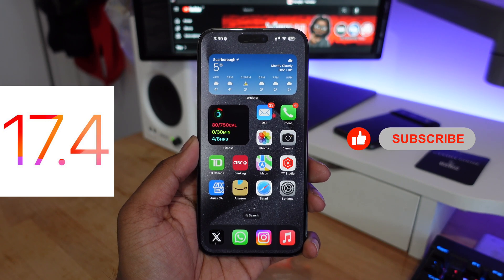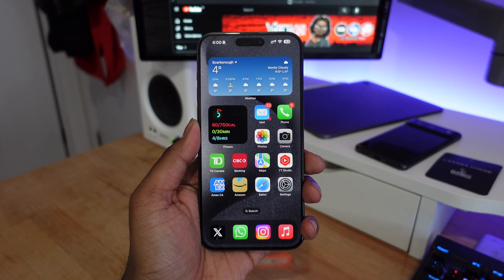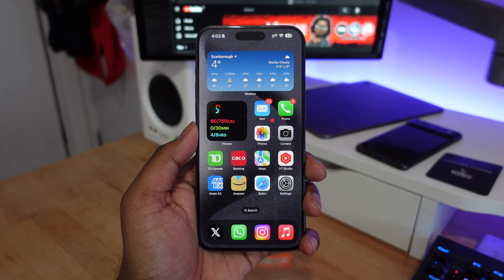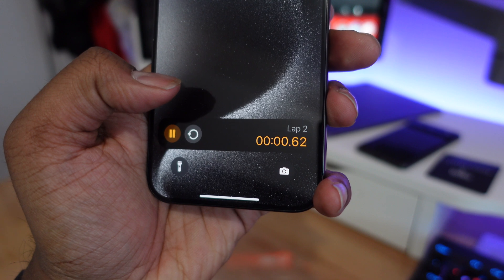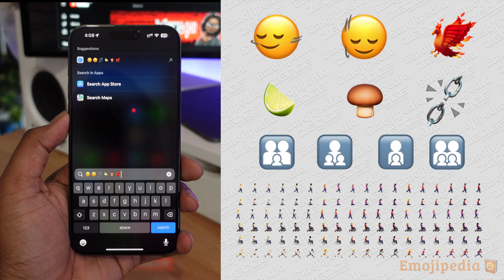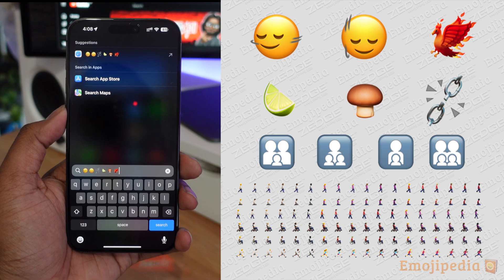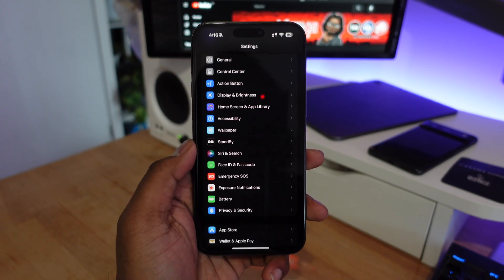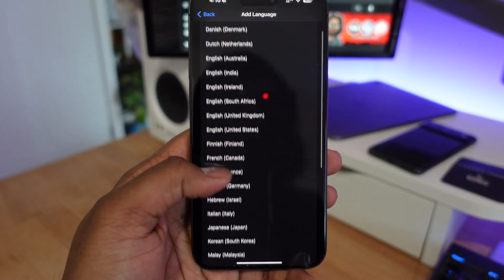Best New iOS 17.4 Features On iPhone & iPad - EU Changes, Emoji, Podcast Transcription & More!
Apple released iOS 17.4 beta to the public and this video we go over all the newest features in iOS 17.4 coming to your iPhone & iPad.